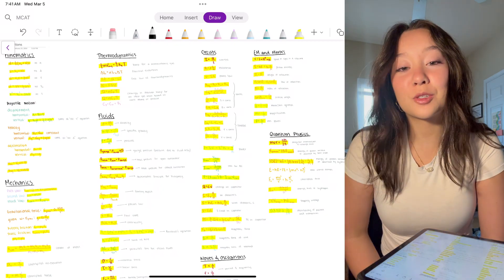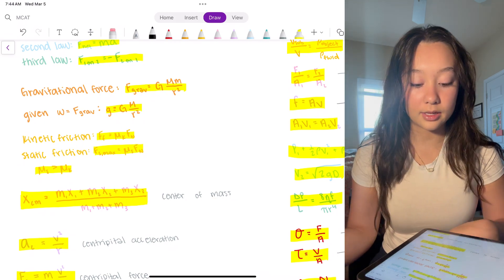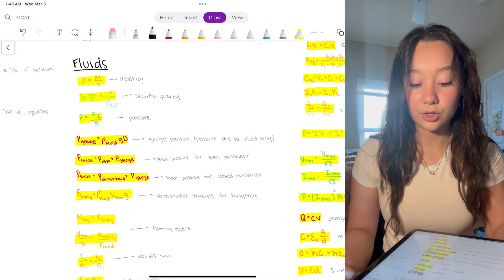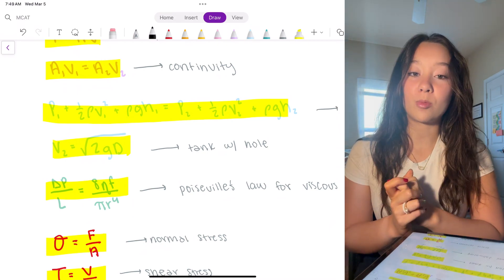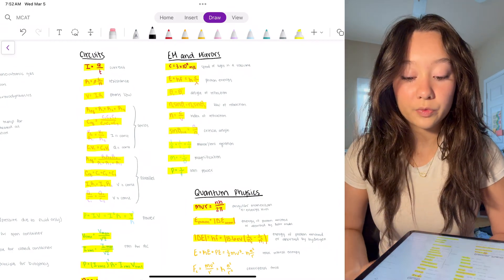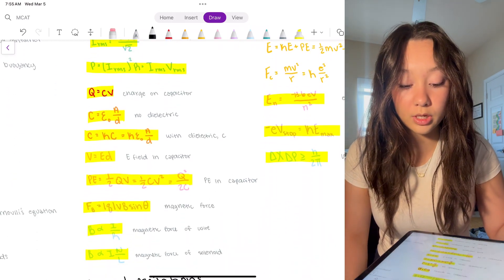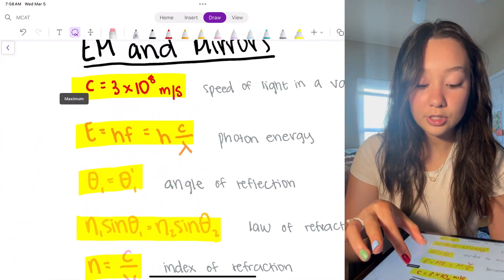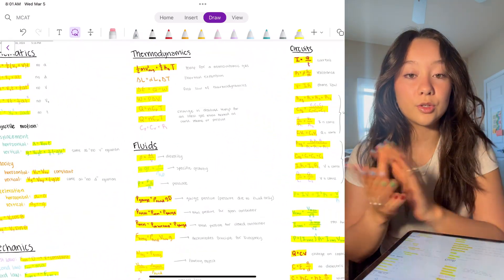Physics: All MCAT Equations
-This video goes over our equations sheet for the MCAT physics section, discussing the higher vs lower yield topics

Topics covered:
     -Physics Equations
     -Physics variables relationships

All video notes (Physics -- All Equations)

Happy learning!